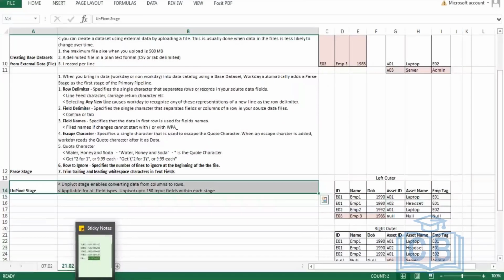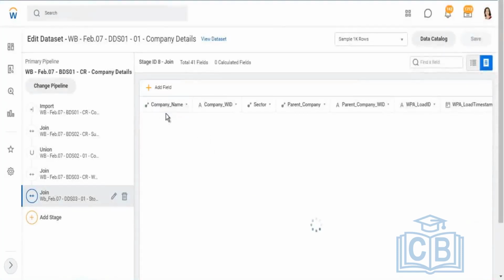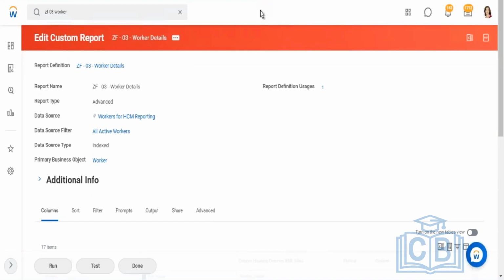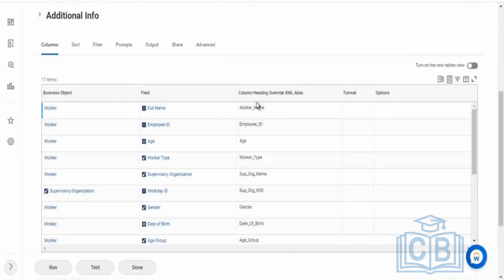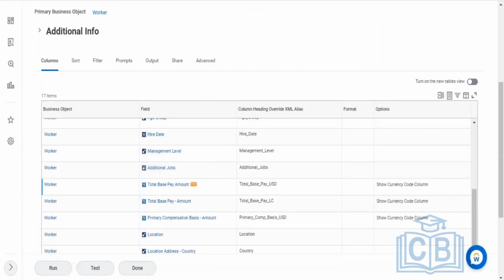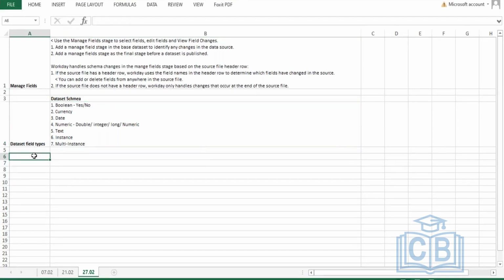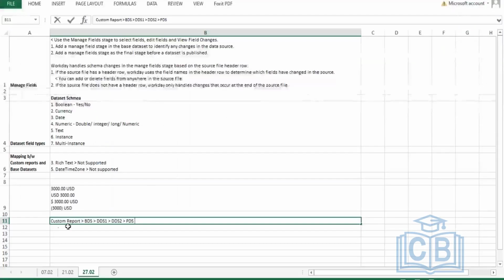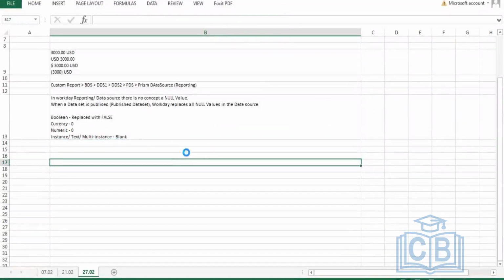Manage Fields, Data Catalog | Learn Prism Analytics Online | Prism Analytics Training | cyberbrainer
Welcome to our tutorial on Prism Analytics!

We'll walk you through the fundamentals of utilizing Prism Analytics, a potent tool for data analysis and visualization, in this video.

Regardless of your level of experience as a data analyst, this course will teach you how to use Prism Analytics to import, alter, and visualize data.

Also, you'll discover the different capabilities and resources that Prism Analytics offers, which make it an invaluable tool for any project using data.

So don't forget to press play and follow along with us in this Prism Analytics lesson if you're prepared to step up your data analysis game.

In this video, you will learn about Manage Fields, Data Catalog.